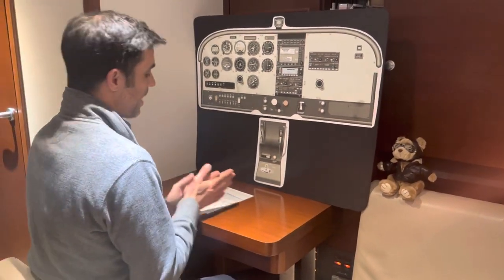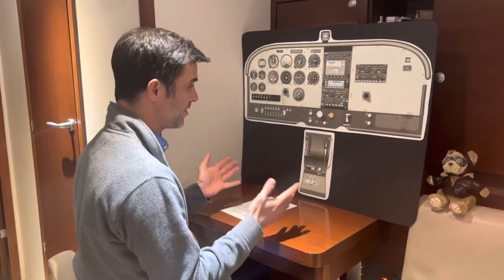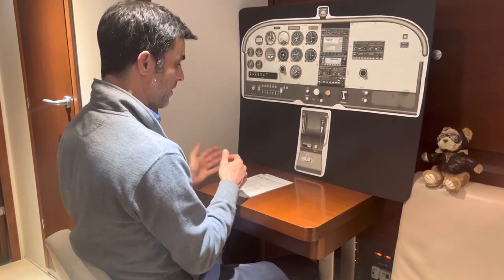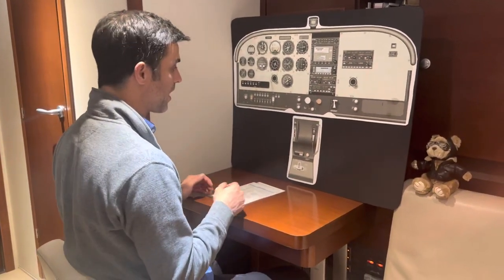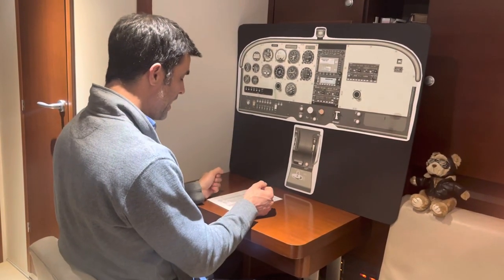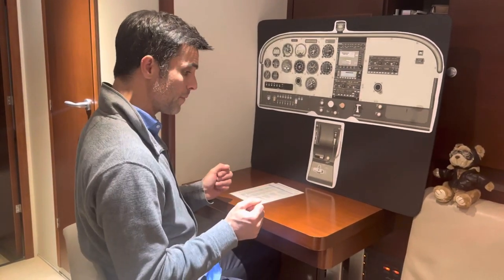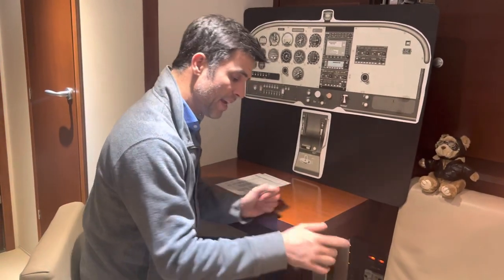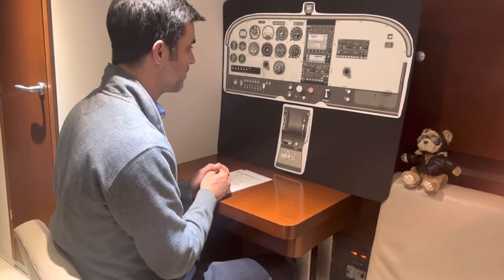Chair Flying - Eights on Pylons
"Chair flying" maneuvers is one of the best ways to build proficiency for a new flight student. Walk through the routine of the maneuver in your own space, on your couch - without paying for that propeller to be turning.

Here we walk through the eights on pylons maneuver. This works for a Cessna Skyhawk 172N.

I'm a CFII in San Diego, California running a small part 61 flight school called CFfly. Come learn in one of the greatest places to fly - check us out at cffly.org